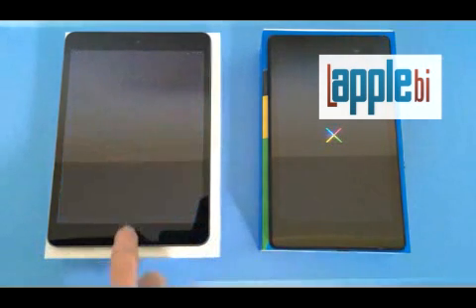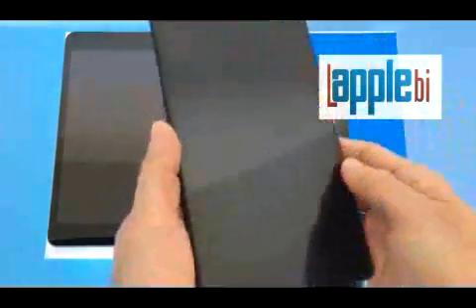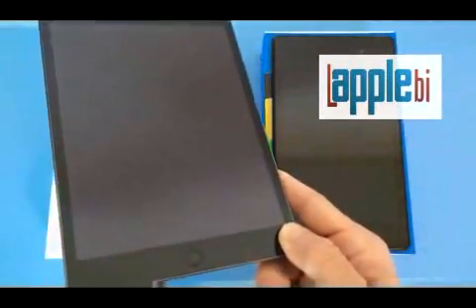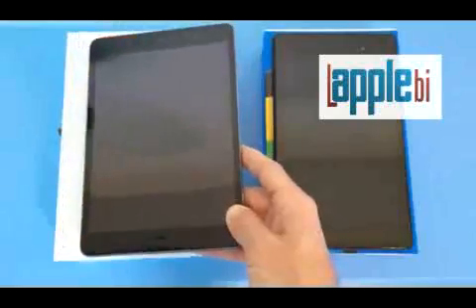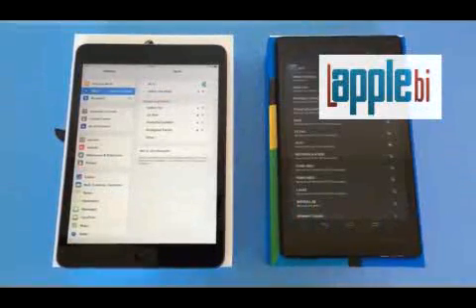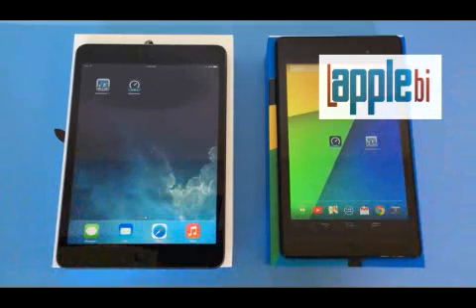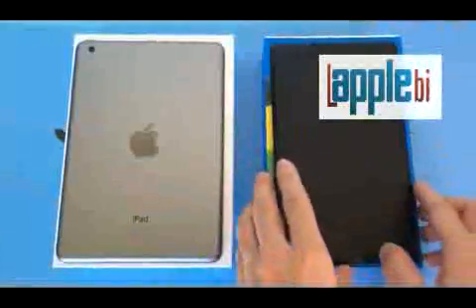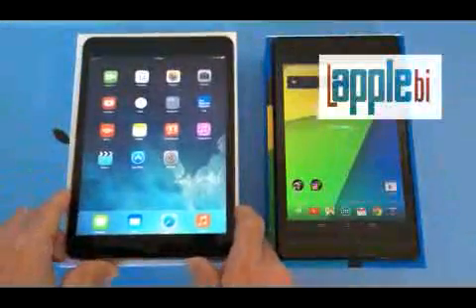Google Nexus 7 и iPad mini от Lapplebi com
- Мобильные технологии и новости компании Apple статьи, обзоры, секреты и мнения Эйпол, смартфоны Iphone, телефон Яблоко, планшеты iPad, плееры iPod, MacBook, Apple Iphone, операционная система Ios jailbreak, приложения от Apple Store.